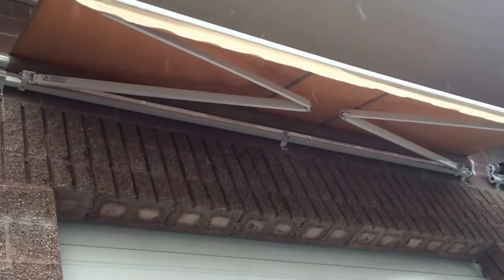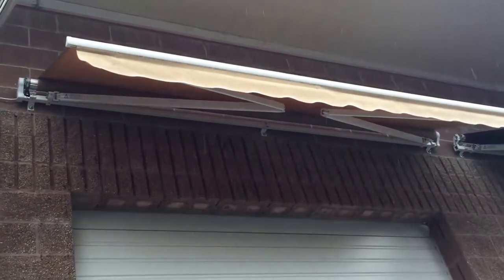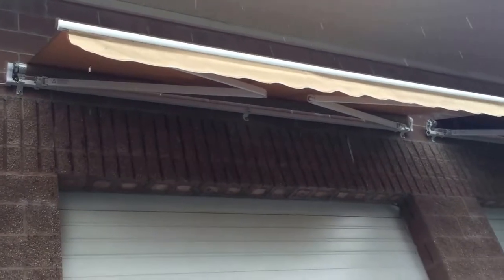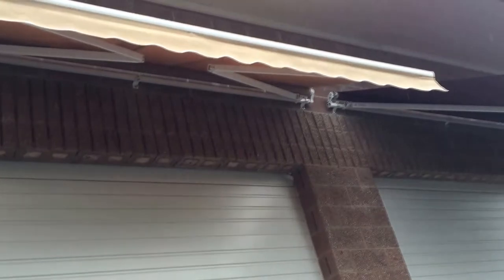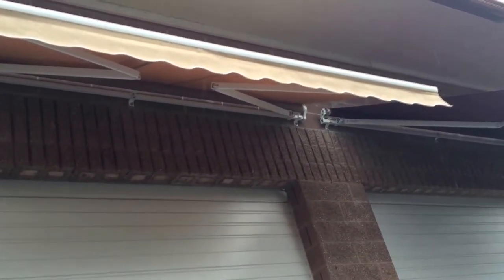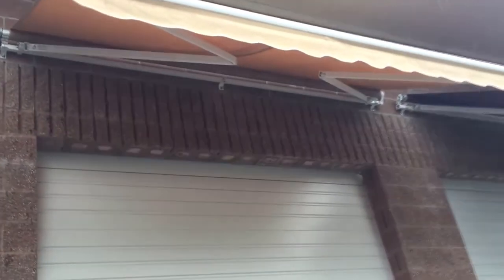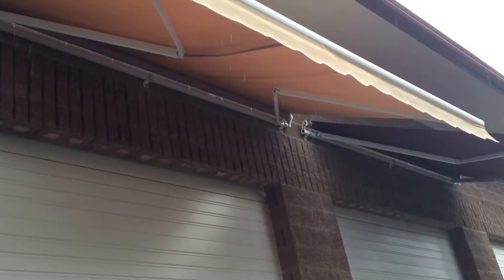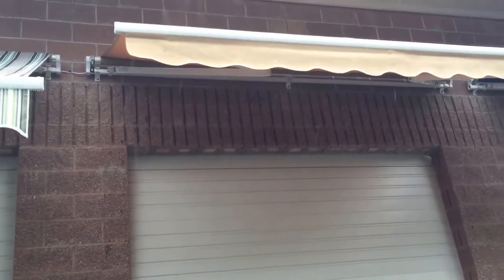Mái hiên di động cao cấp - Mr Tuyến - 0917 83 80 80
Di động/ZAlo: 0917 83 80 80

Chúng tôi nhập khẩu và phân phối mái hiên tự động cao cấp.